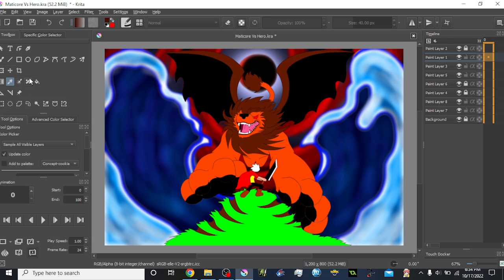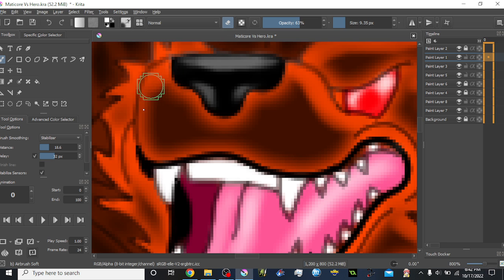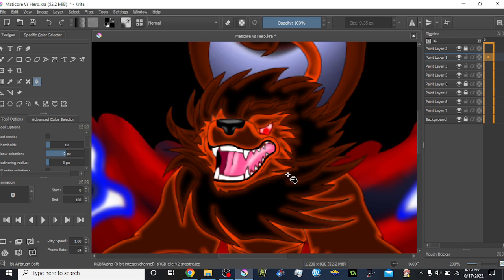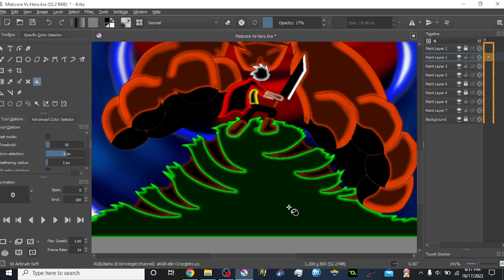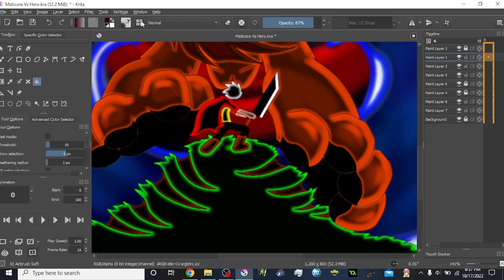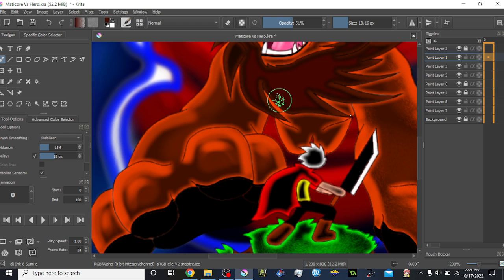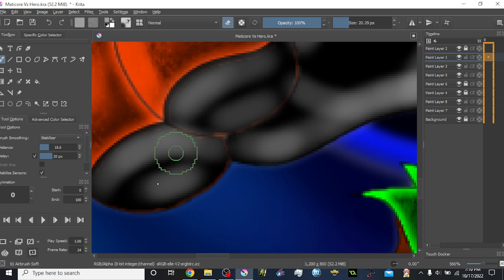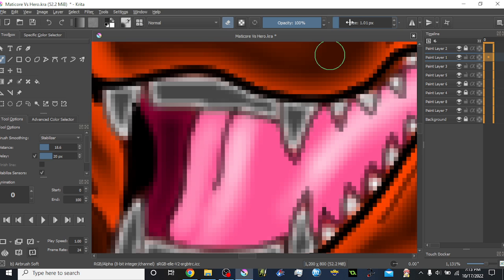Foreground Lighting Layer (WITH MUSIC) :D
I managed to finally get music put into my video. OH MY LORD, I FINALLY DID IT. I spent the entire weekend downloading music making software because I wanted to make music before this week... and the unfortunate thing was that even though the software was free, THE ADD-ONS WERE NOT SO MUCH.

UNFORTUNATELY, One of those songs is SUPER annoying. I might never use it again. BY THE WAY, This is the music I use in my Videos

368 Hip-Hop & Rap, Bright (By Dyalla) Length: 2:02
Soulicious Hip-Hop & Rap, Dramatic (By Dyalla) Length: 1:33
Fruits of Life--Cinematic, Bright (By Jimena Contreras) Length 2:17
Virtual Roaming Charges--Dance & Electronic, Dark (By half.cool) Length 1:39
Sharp Edges---Dance & Electronic, Dramatic (By half.cool) Length 2:26
Will 2 Pwr Dance & Electronic, Funky (By half.cool) Length 2:19
Next Steps Dance & Electronic, Happy (By half.cool) Length 2:21
Wager With Angels--Country & Folk, Bright (By Nathan Moore) Length 2:49
Teasing the King--Cinematic, Dramatic (By Nathan Moore) Length 1:51
Faultlines Ambient, Dark (By Asher Fulero) Length 2:25
Ceremonial Library--Classical, Bright (By Asher Fulero) Length 2:05
Glimpsing Infinity--Ambient, Dark (By Asher Fulero) Length 2:28
Sinister Hip-Hop & Rap, Dark (By Anno Domini Beats) Length 3:39
Skylines Pop, Happy (By Anno Domini Beats) Length 2:44
Illusions Hip-Hop & Rap, Dark (By Anno Domini Beats) Length 3:14
El Secreto Hip-Hop & Rap, Dark (By Yung Logos) Length 3:30
Intellect Hip-Hop & Rap, Dark (By Yung Logos) Length 1:39
Out On My Skateboard--Rock, Bright (By Mini Vandals) Length 3:30
Escapism Dance & Electronic, Dark (By Yung Logos) Length 4:40
Breeze Rock, Sad (By Telecasted) Length 2:18
Sailing Rock, Calm (By Telecasted) Length 2:14
Dreaming On (Instrumental)--Alternative & Punk, Happy (By NEFFEX) Length 2:42
Just Breathing (Instrumental)--Pop, Funky (By NEFFEX) Length 3:38
Manifest It (Instrumental) Hip-Hop & Rap, Angry (By NEFFEX) Length 3:06
Outside the Universe Dance & Electronic, Dramatic (By Joel Cummins, Kris Myers, Andy Farag) Length 2:53
First Dream Cinematic, Calm (By Brian Bolger) Length 2:21
Cosmic Drift Dance & Electronic, Calm (By DivKid) Length 2:32